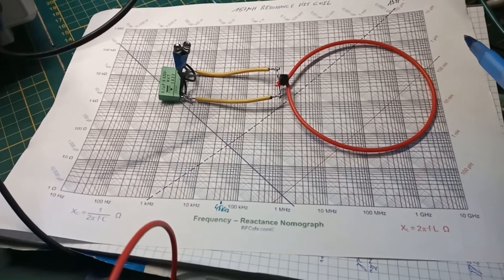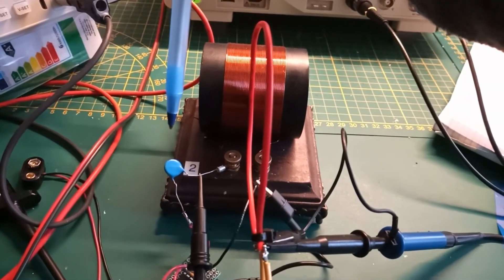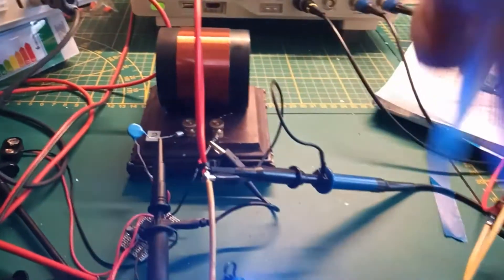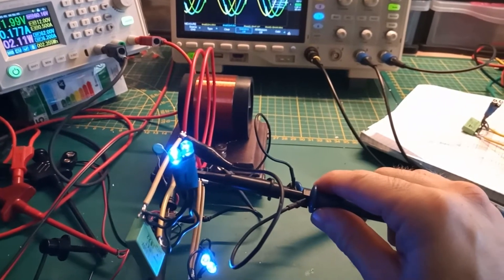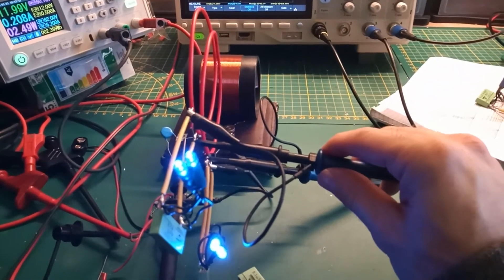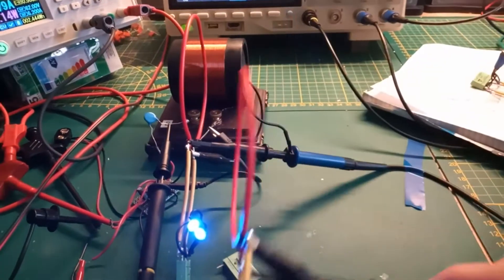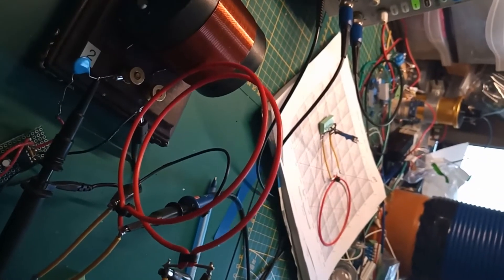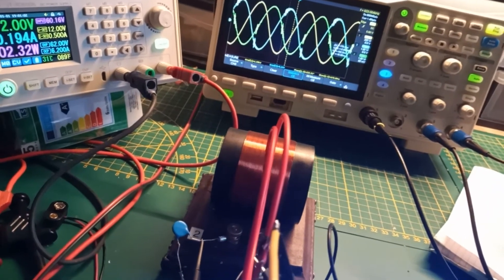045 Don Smith Spinoff Experiment Phase Shift In Search For Sympathetic Resonance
In this video I experiment with 250nH coil made off 32cm long copper wire of 1.5mm² arround a tube of 9cm diameter and then both ends binded together to keep the ring shape. Both led's where at best brightness when phase shift was 90° between each tank circuit voltage.
Adding a 3th tank didn't work, couldn't get good brightness an all 3.
I wanted to know if I use a high Q series LC for voltage creation and high Q parallel LC for current in the load what would happen. First impression is not spectacular power wise. I hoped that with 700Vmax on transmitter (54turns approx) to 1 turn (700/54=12.96V) & the current amplification I could light up 12V 2W led, but that was a no go in this setup. I like to remember the fact of the 90° phase shift gave best results out of this experiment.